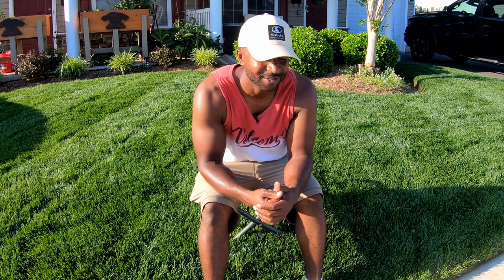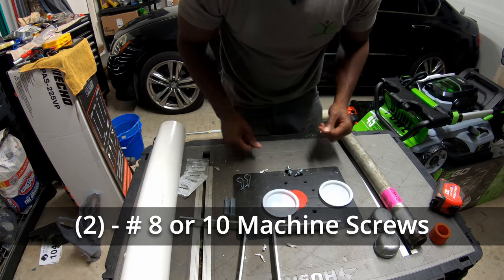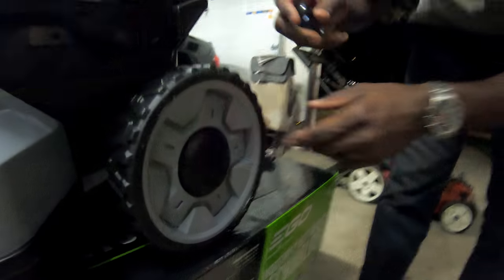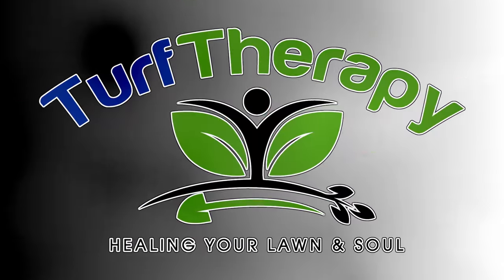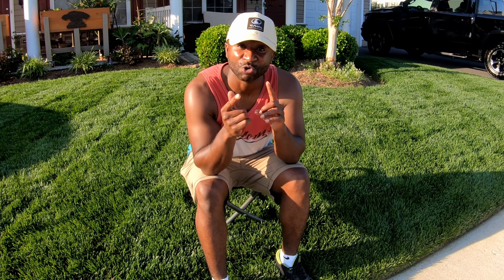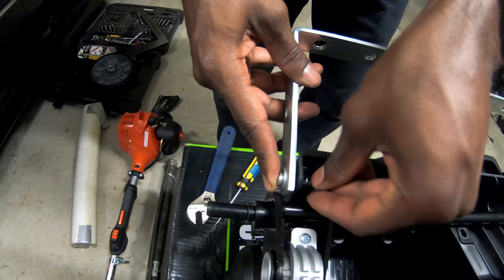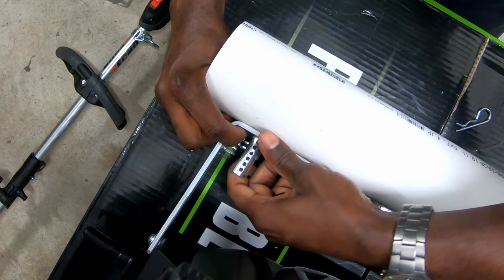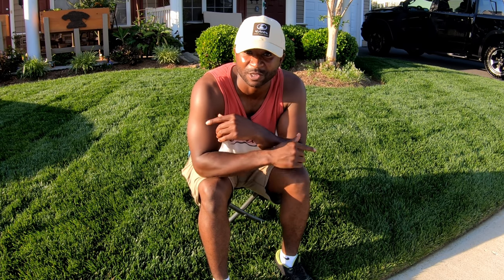DIY Stripe Kit for Ego Mower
In this collab me and @ElevatedLawnscapes build a DIY Stripe Kit for our friend PJ from @GirLzLawn. We tried to make the best lawn striper for her 21' mower so she could finally enjoy the esthetic looks of lawn striping for the first time. There are many ways to build DIY Stripe kits and this was our take on building an easy and affordable stripe kit for the ego mower. This was fun , easy and the design is completely modular and adaptable to most mowers so feel free to give it a shot even if you don't have an ego mower.

Parts List:
56V 21" Ego Mower
3” PVC pipe w/ End Caps
1 ¼” x 18” Steel pipe w/ End Caps
½” Drill Bit (for metal)
(2) 6” Corner Brackets
(2) ½” x 2” Clevis Pin
(2) .125 x 1 15/16” Hitch Pin Clips
(4) ¼” Flat Washers
(2) ¼” Lock Washers
(2) Phillips Machine Screw (#8 or #10 double check)
Power Drill

xxxxxxxxxxxxxxxxxxxx

Turf Therapy App:
GOOGLE PLAY STORE

xxxxxxxxxxxxxxxxxxxx

Turf Therapy Approved Lawn & Garden items: